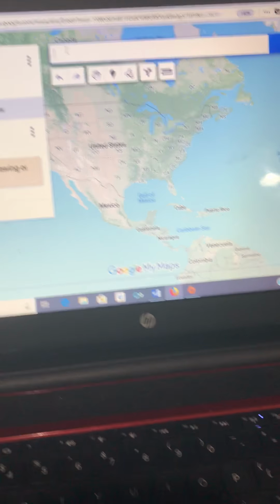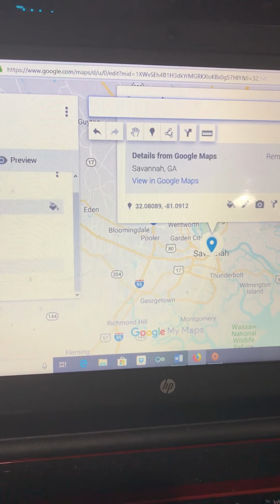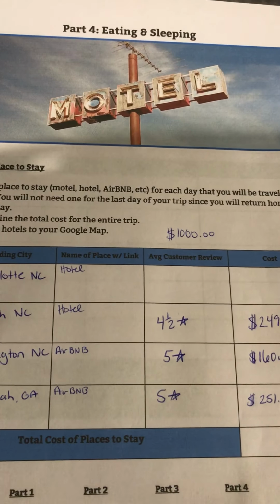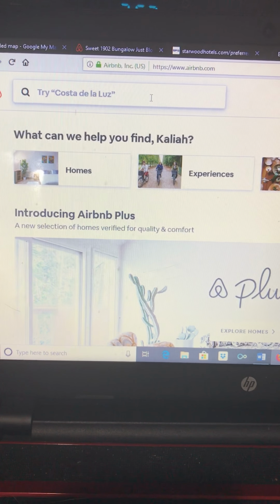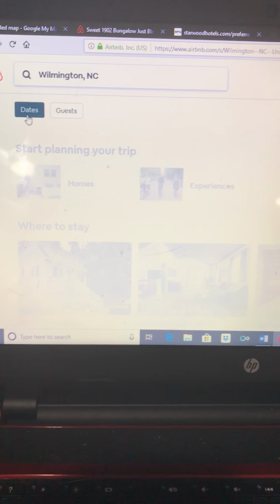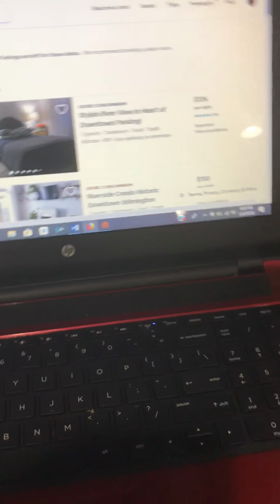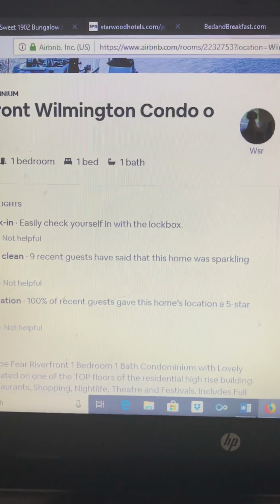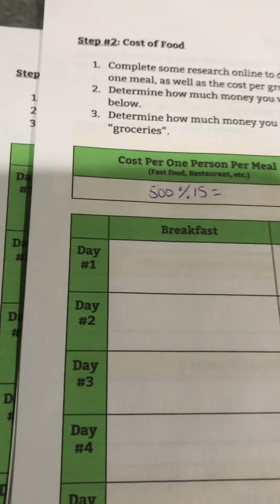Road Trippin' Part 3 Ratios and Proportions